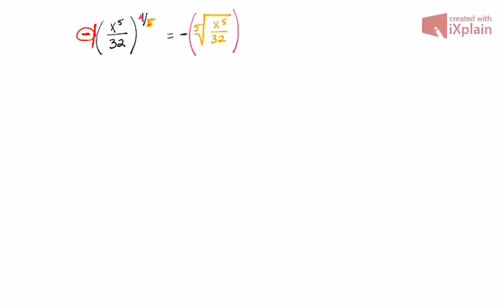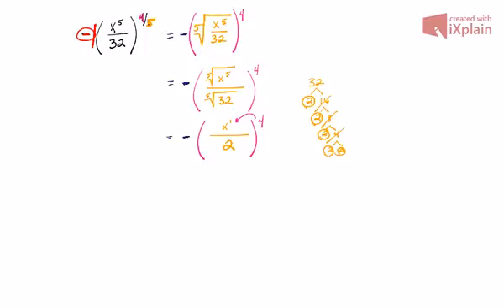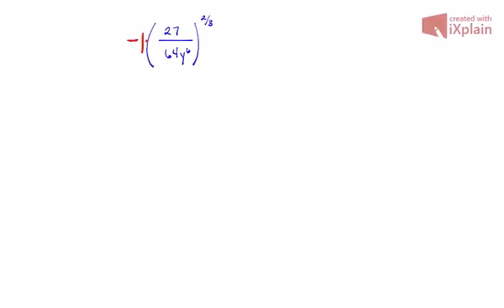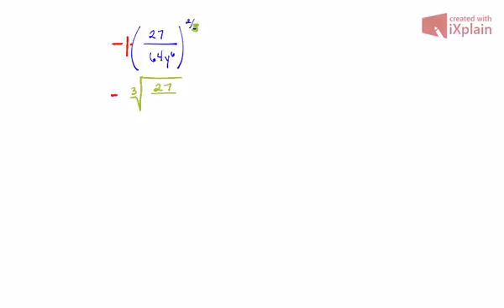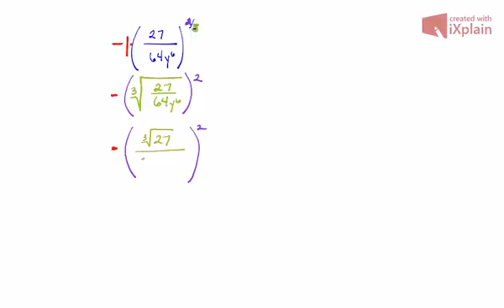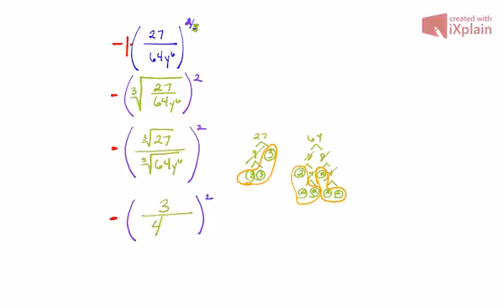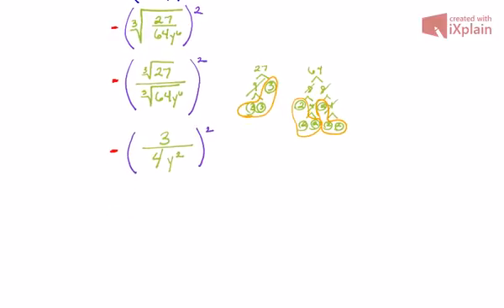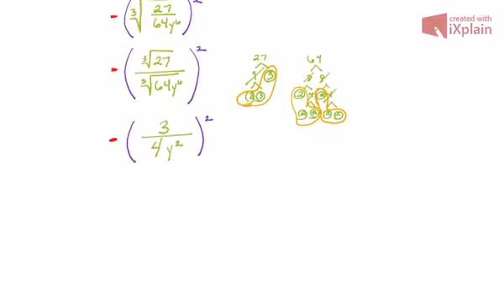MATH 98- Section 7.2